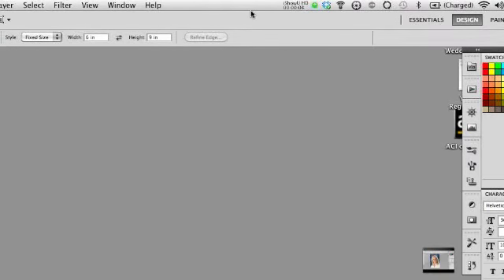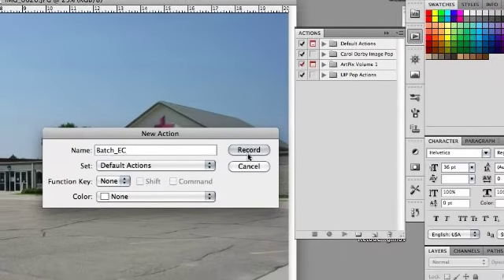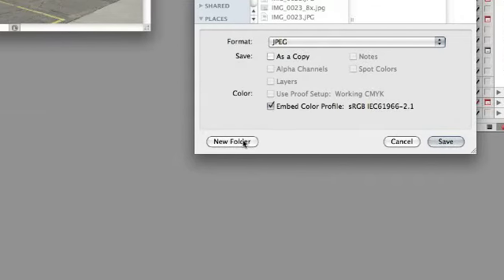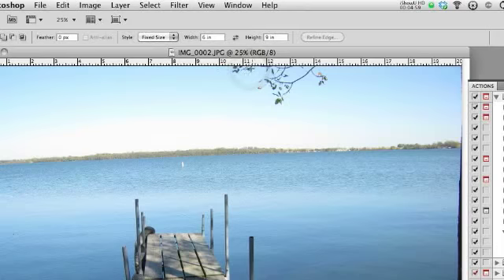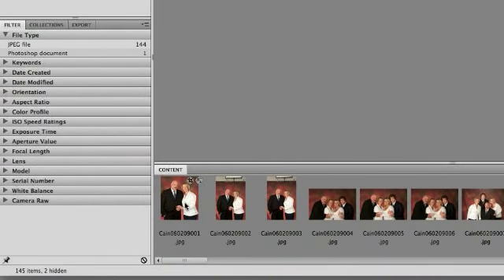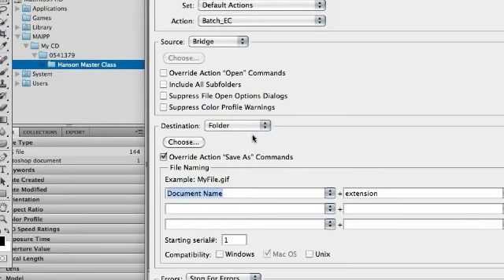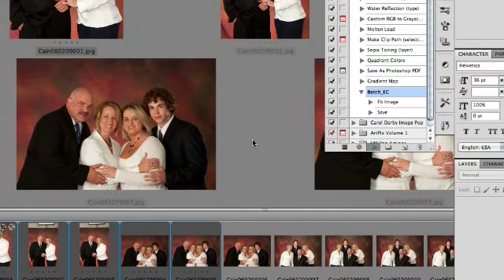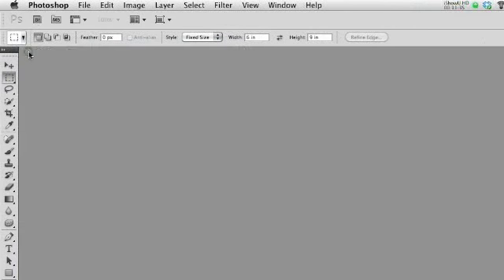Creating an action.mov